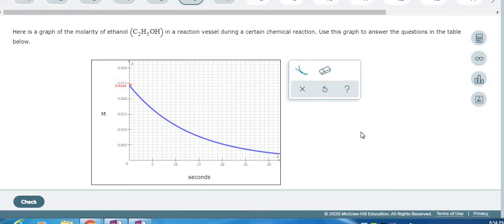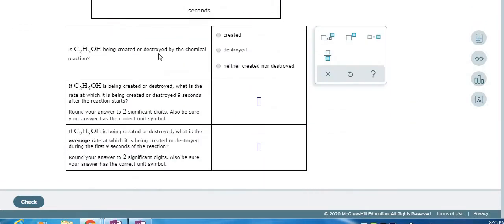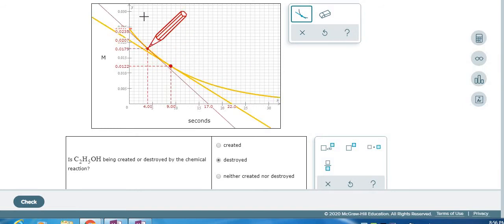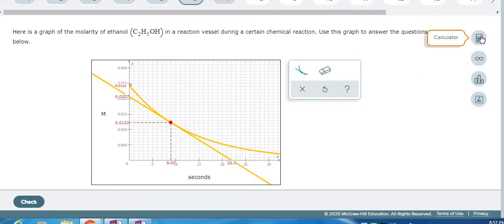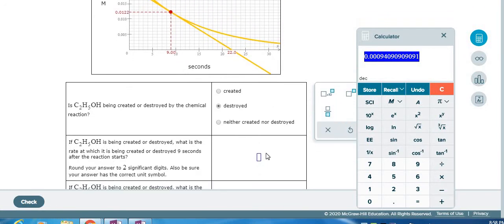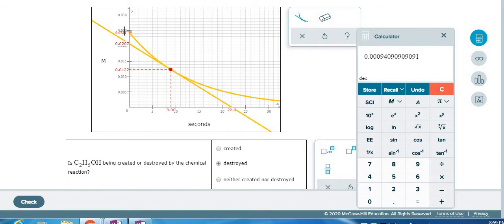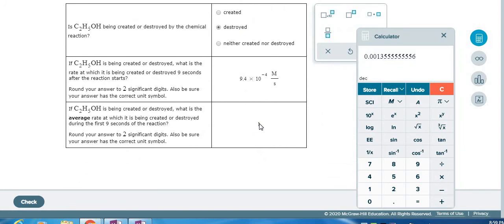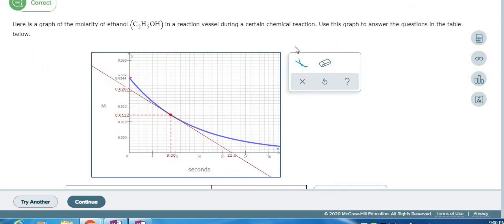Kinetics - Graph of instantaneous rate and average rate